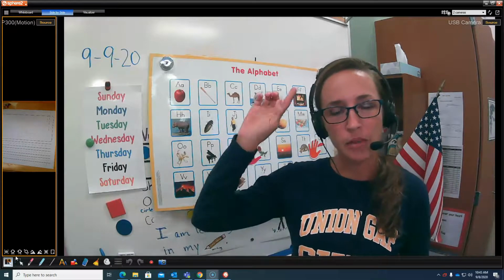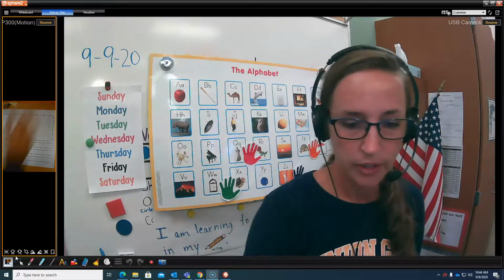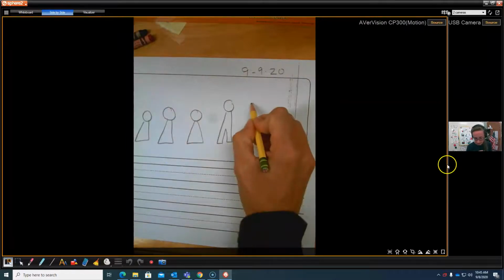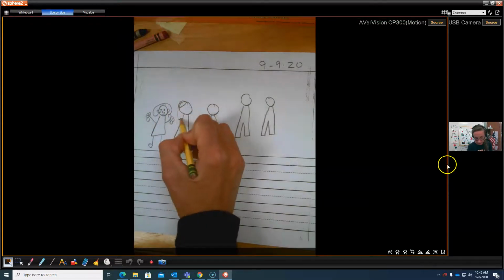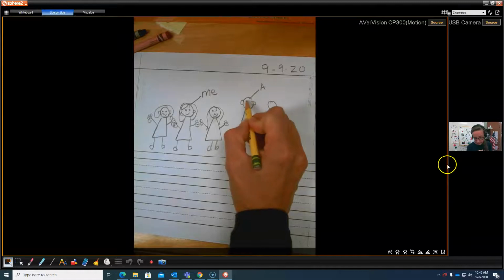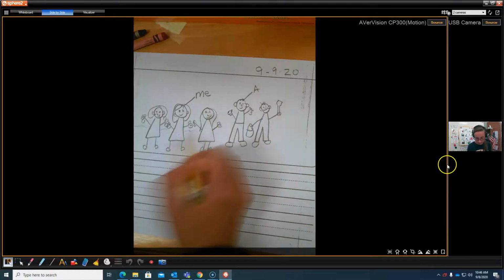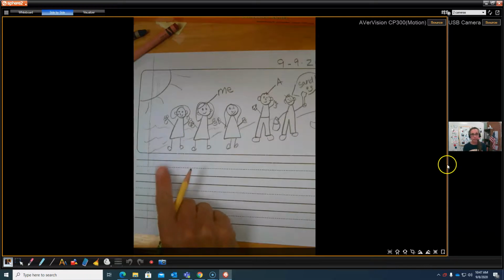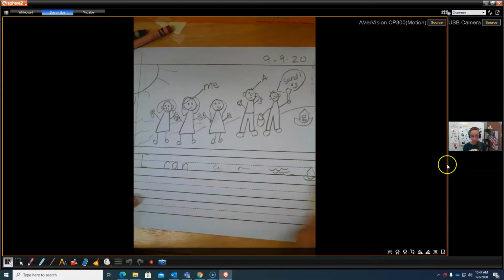9-9-20 Writing Journal page